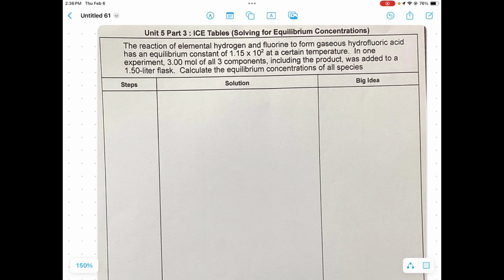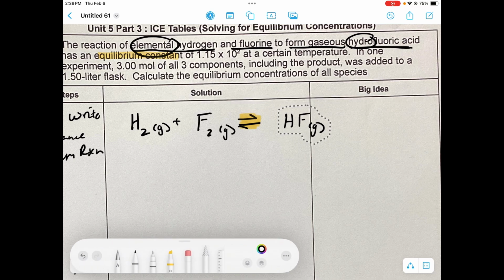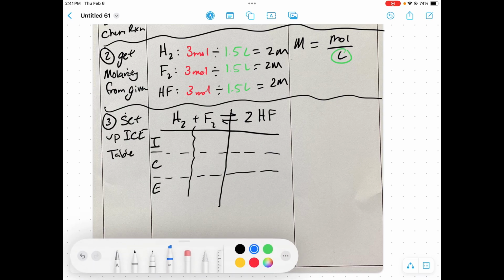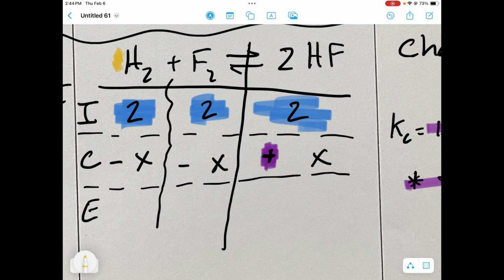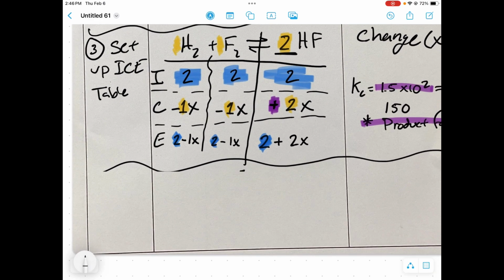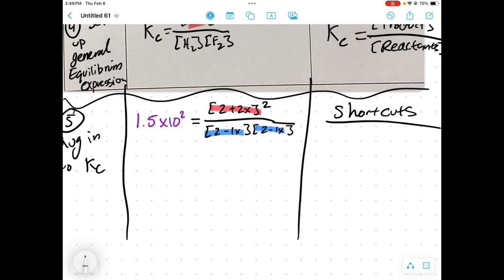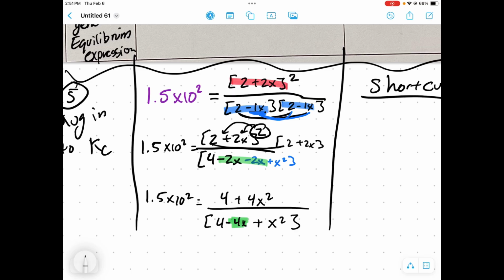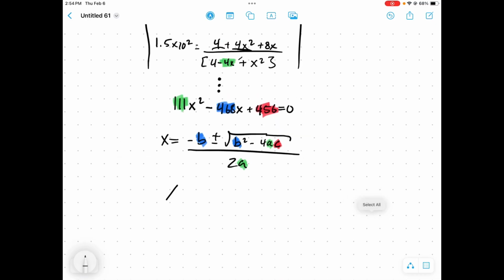Equilibrium ICE Tables: Solving for Equilibrium Concentrations